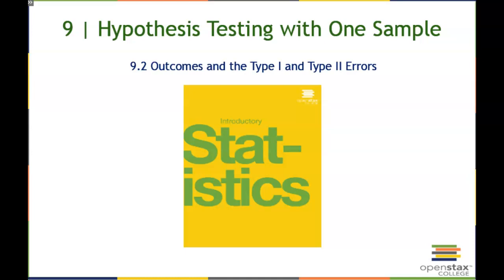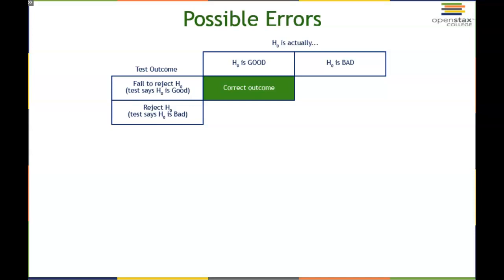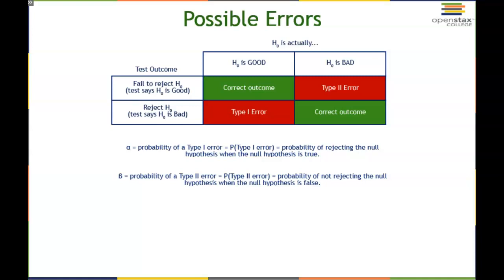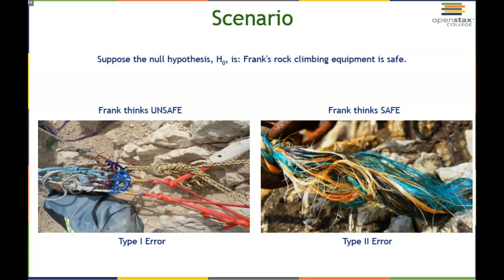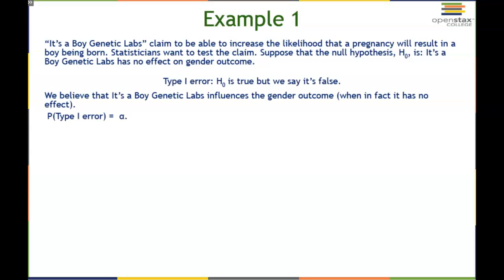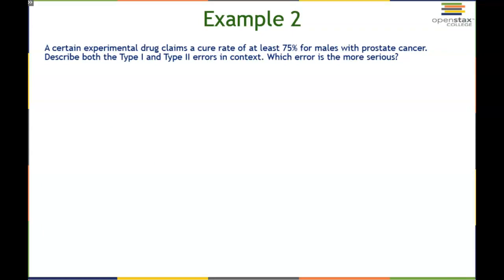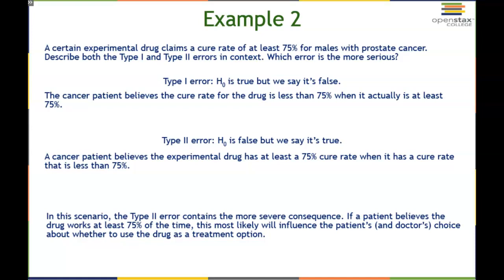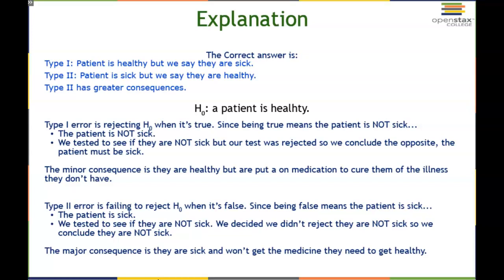Lesson 9.2 Outcomes and Type I & II Errors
Introduction to Statistics (STAT C1000) | Lesson 9.2: Outcomes and the Type I and Type II Errors for Hypothesis Testing
This lesson explains the two types of errors that can occur in hypothesis testing: Type I errors (false negatives, rejecting a true null hypothesis) and Type II errors (false positives, failing to reject a false null hypothesis). You'll learn how to identify each error type, understand their consequences in real-world scenarios, and determine which error is more serious depending on context.

Chapters:
0:00 Introduction: Type I and Type II Errors
0:35 Two Possible Errors in Hypothesis Testing
0:42 Two Outcomes When Testing H0: Reject or Fail to Reject
1:13 Reality vs. Test Results
1:30 Correct Outcome: H0 Actually Good, Test Says Good
1:50 Type I Error: H0 Actually Good, Test Says Bad
2:10 Type II Error: H0 Actually Bad, Test Says Good
2:32 Correct Outcome: H0 Actually Bad, Test Says Bad
2:53 Alpha: Probability of Type I Error
2:58 Beta: Probability of Type II Error
3:23 False Positives and False Negatives
3:36 Pregnancy Test Example
4:53 Understanding Type I and Type II with Real Examples
5:04 Frank's Climbing Equipment Example
6:53 Full Example: It's a Boy Genetic Labs
9:28 Prostate Cancer Drug Example
12:15 Patient Diagnosis Example: Not Sick vs. Sick
14:34 Correct Answer Explanation
14:46 End of Lesson

Part of the Chapter 9: Hypothesis Testing series. STAT C1000 is the standardized Introduction to Statistics course for all California Community Colleges.